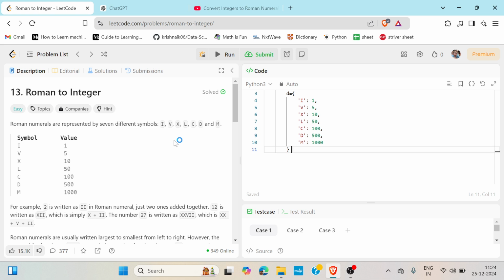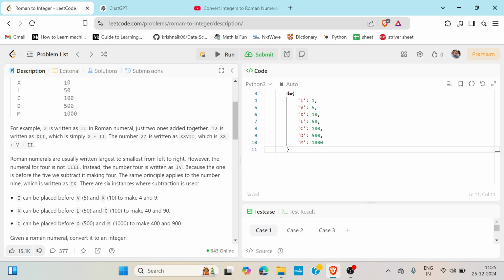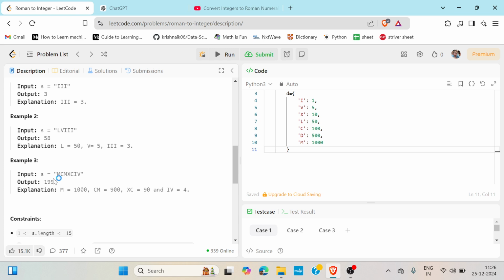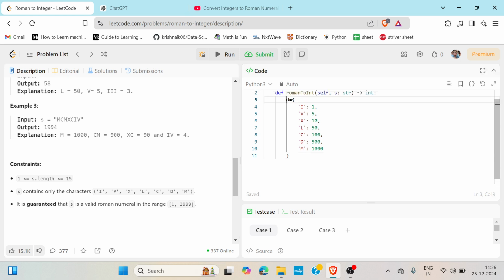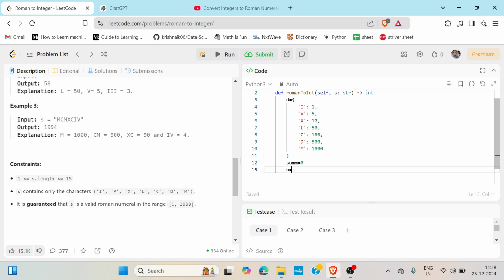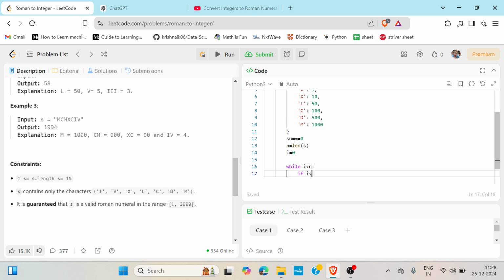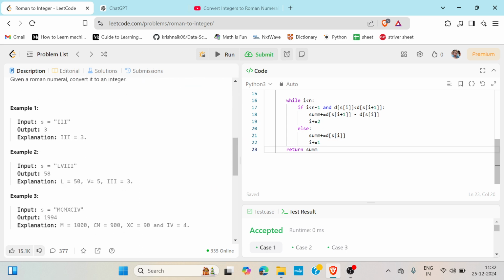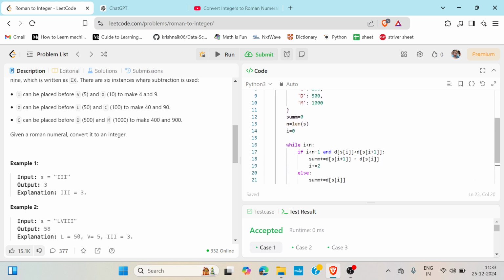Roman Numerals to Integers Explained: Beginner-Friendly Python Code Walkthrough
Learn how to convert Roman numerals to integers using Python with a step-by-step explanation! This beginner-friendly tutorial breaks down the logic behind the code, helping you understand how the algorithm processes each character and handles special cases. Perfect for coding enthusiasts and learners diving into Python or solving LeetCode problems.

🔥 Topics Covered:

Using a dictionary for mapping values
Handling Roman numeral rules (subtractive notation)
Writing efficient while loops in Python
📚 Example included:

'IX' → 9
'LVIII' → 58
If you're ready to master Roman numeral conversion, hit play and start learning!